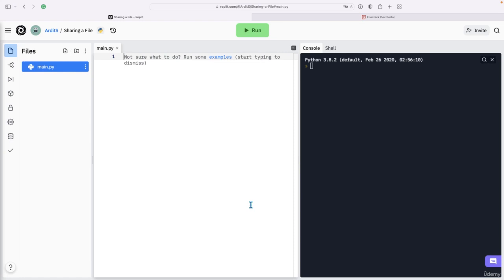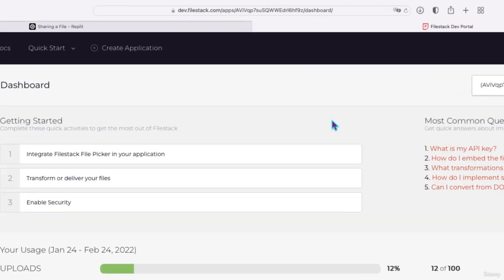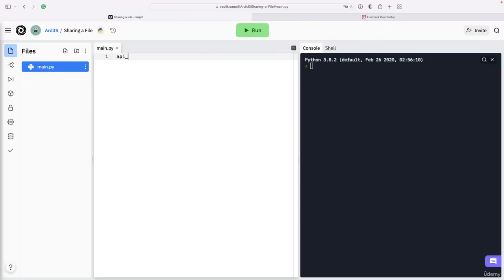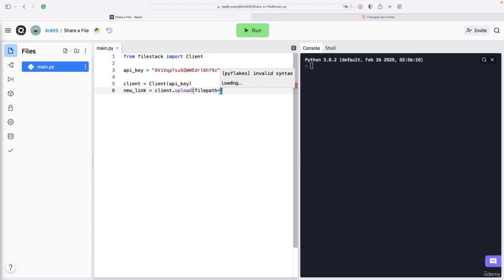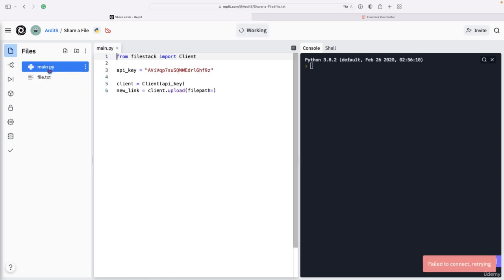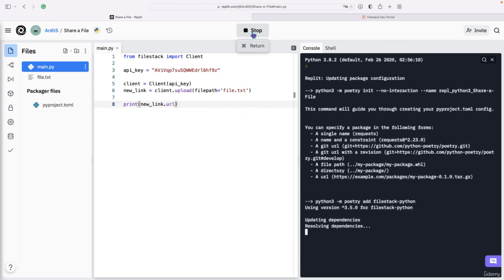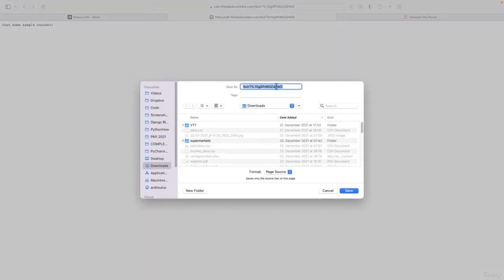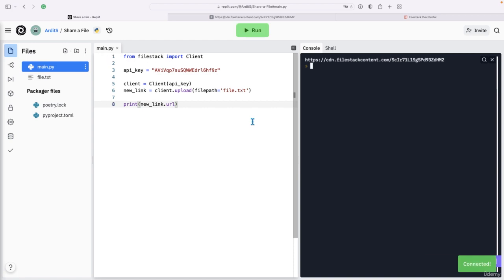Share a File with Python and Filestack | Automate Everything with Python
Python 3.